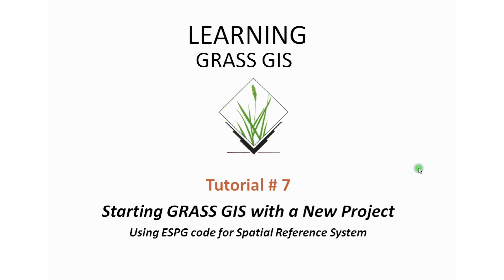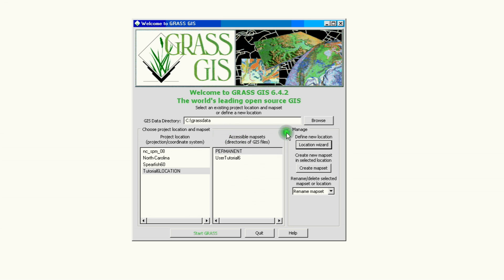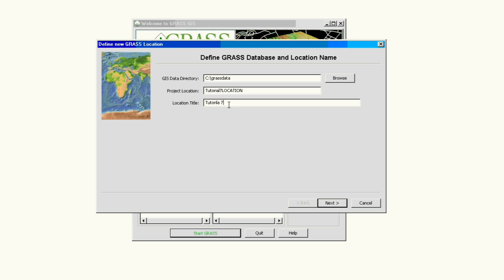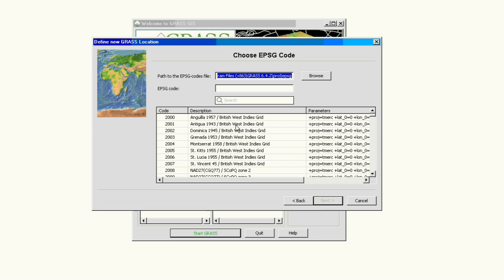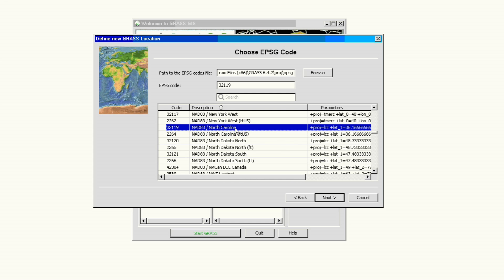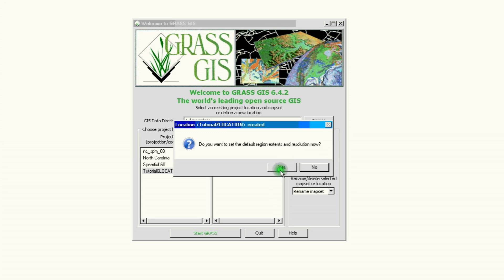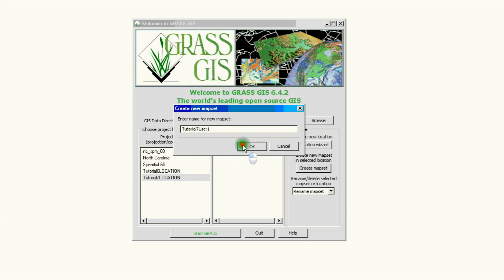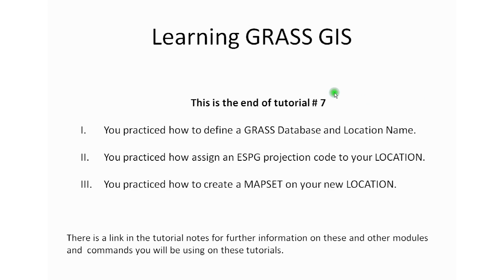GRASS GIS Tutorial 7 - New GRASS LOCATION Using ESPG Code for Spatial Reference System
On This tutorial I will show you how to define/create a new LOCATION with its MAPSET.  We will use a ESPG code so define our Spatial Reference System. I will show how start a new project using the sample data provided with the GRASS GIS Installation.  (Review tutorial # 1 to find out how to install it)

You will learn how to define a GRASS Database and Location Name.

You will learn how to assign a ESPG projection code.

You will create a user MAPSET on your newly created LOCATION

GRASS GIS Tutorials - Tutorial 6 -- Starting GRASS GIS with a New Project

GRASS GIS Tutorial # 7 Useful Links

Materials and Resources I'll be referring to:

Open Source GIS: A GRASS GIS Approach: